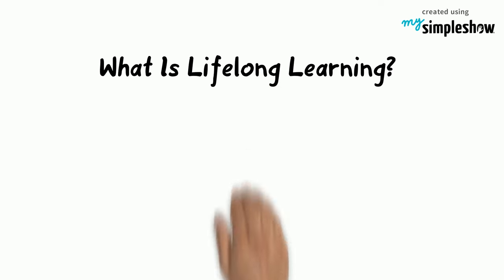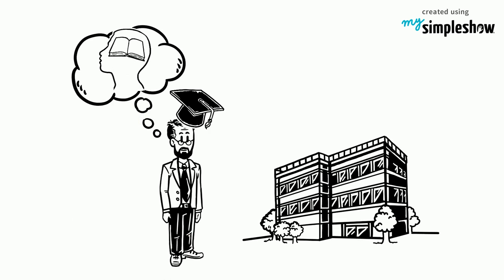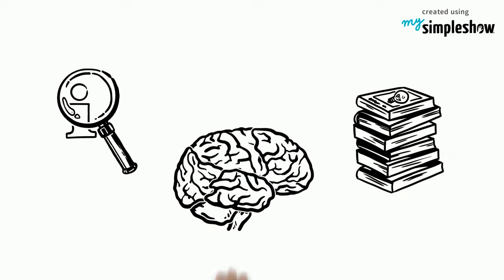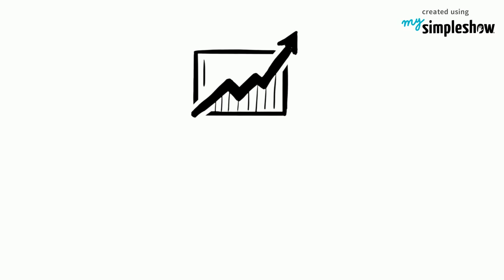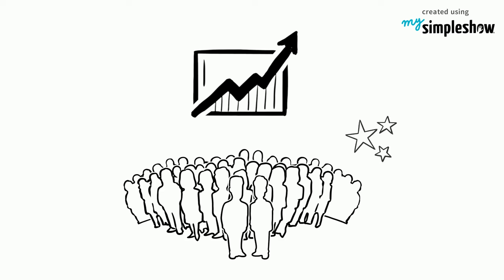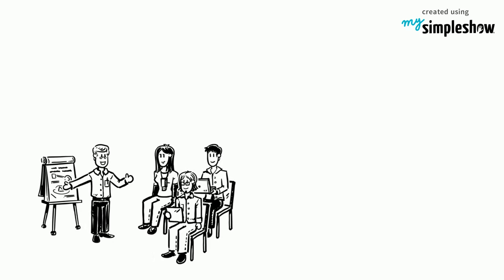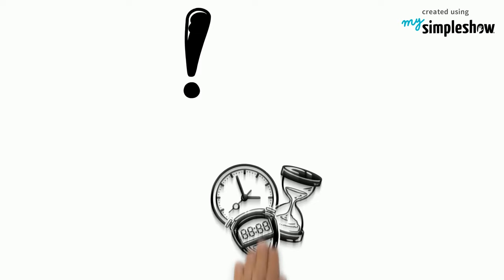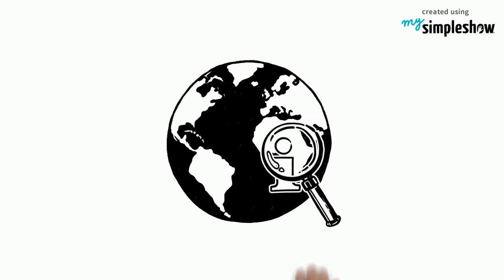What is lifelong learning?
What is lifelong learning? Why does it matter? Find out in our video.